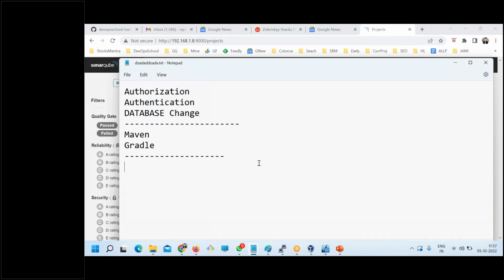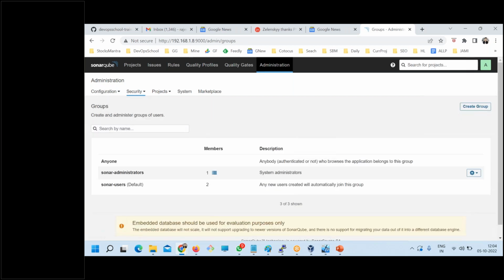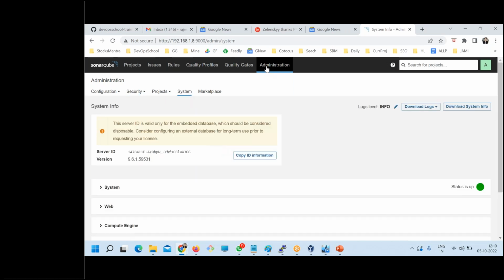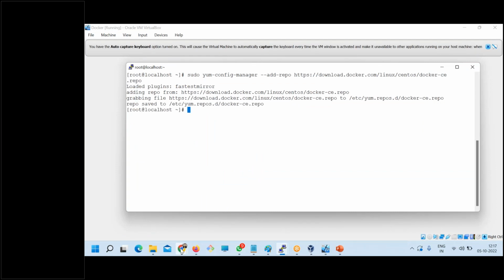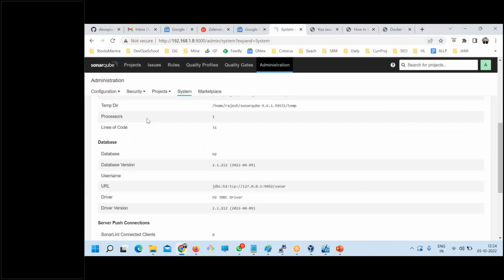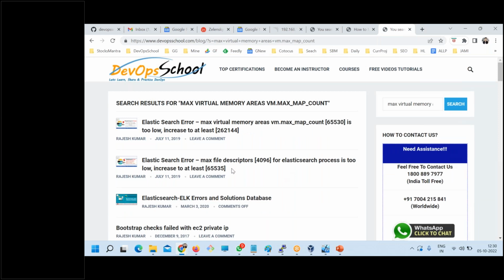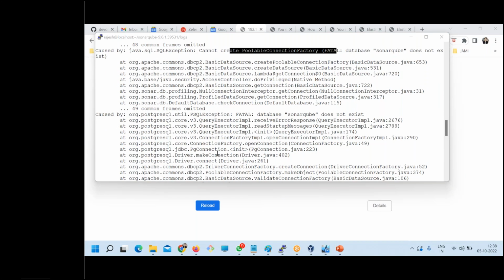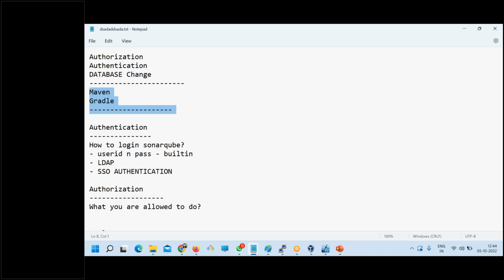Sonarqube Tutorial Part - 03 out 06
SonarQube is a quality management web application to track and improve the quality of source code. It has different functionality and plugins which empowers developers to create unique, reliable, and quality codes for application development.

How to join Channel Membership:-

1. DevOps Certified Professionals (DCP)

2. Site Reliability Engineering Certified Professionals (SRECP)

3. DevSecOps Certified Professionals (DSOCP)

4. Master in DevOps Engineering (MDE)

5. Kubernetes Certified Administrator & Developer (KCAD)

6. GitOps Certified Professional (GOCP)

7. Master in Observability Engineering (MOE)

8. MLOps Certified

9. DataOps Certified Professional (DOCP)

10. AiOps Certified Professional (AIOCP)